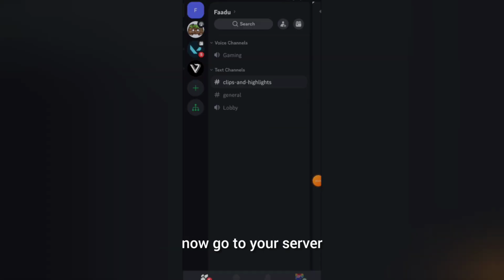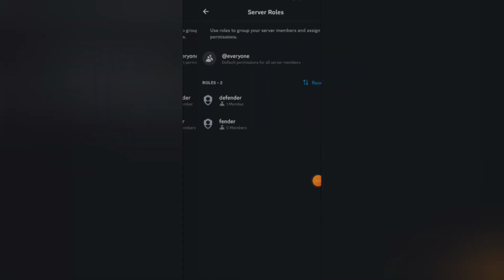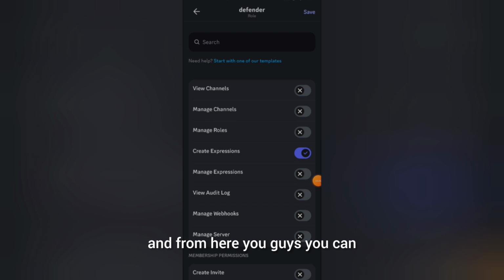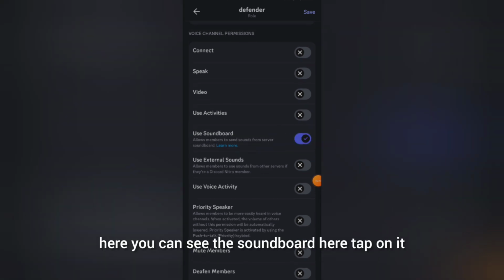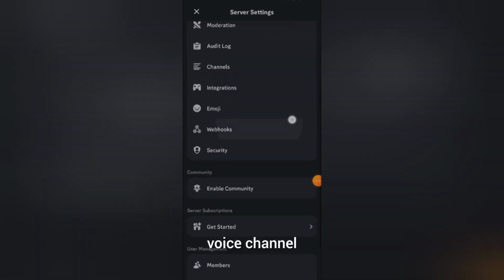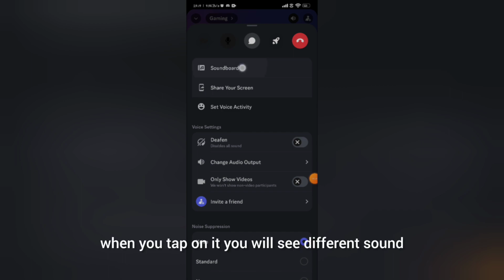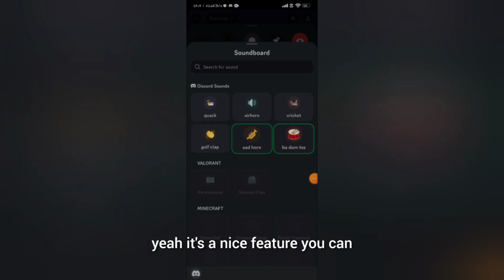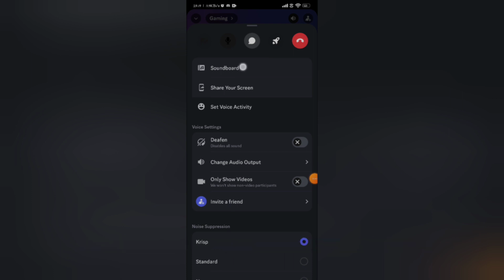Discord Mobile: How to use Soundboard guide 2024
Learn how to use Soundboard in discord mobile 2024 and how to enable soundboard in discord voice channel on mobile.